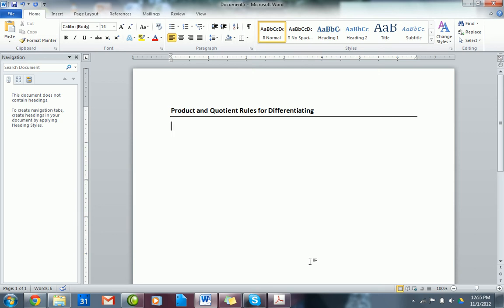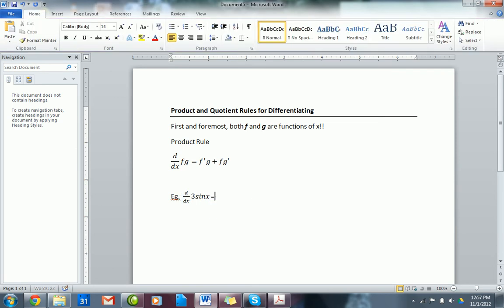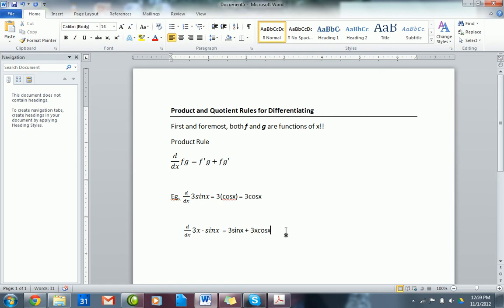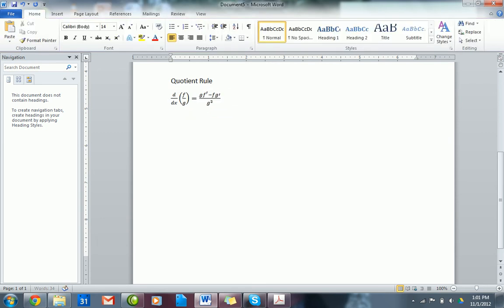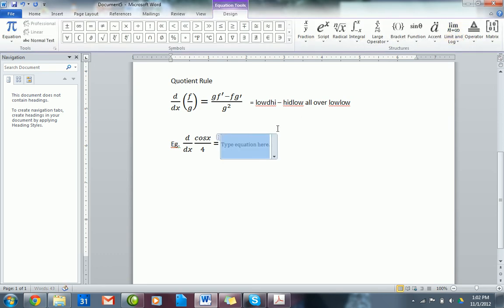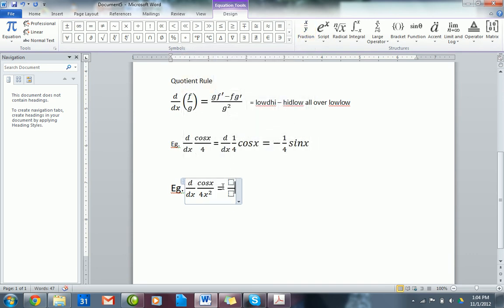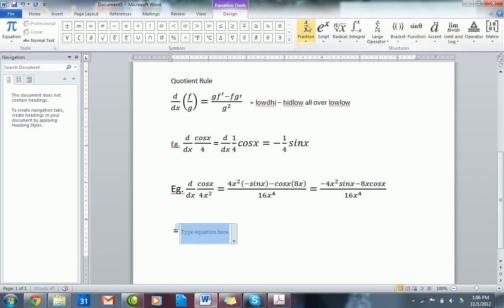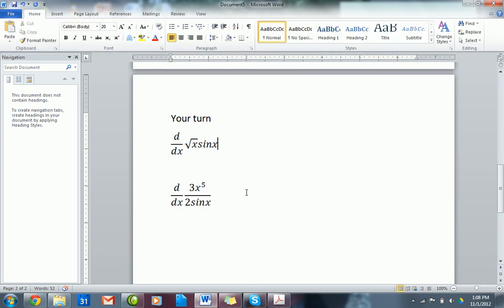Product and Quotient Rules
Product and quotient rules for differentiating When I'm not teaching mathematics, I am teaching standup paddle board lessons in CT.